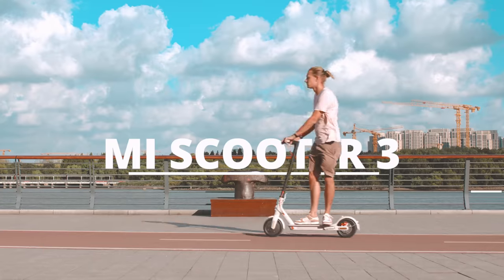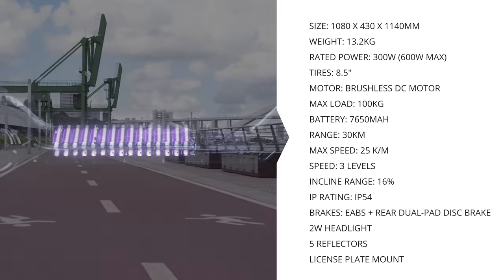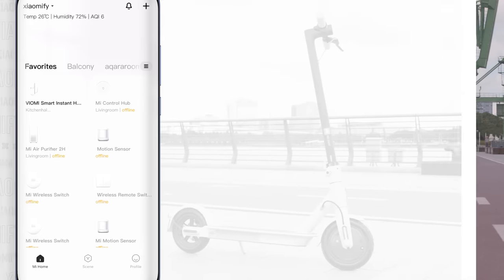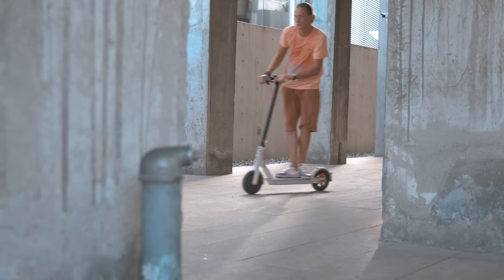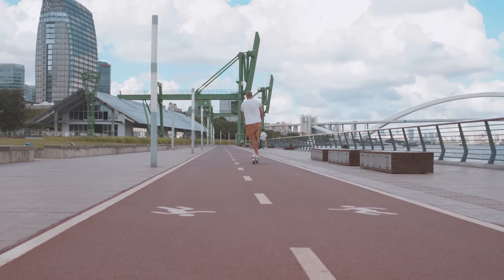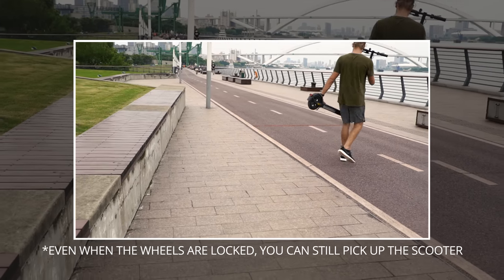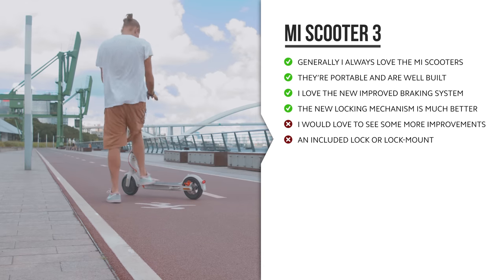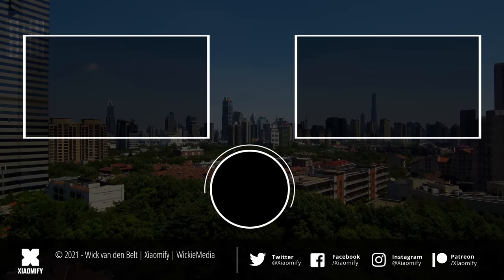Xiaomi Mi Scooter 3 - Full walkthrough review [Xiaomify]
Xiaomi has just announced its third-generation electric scooter. I've been using it for a few weeks now, what do I think? Let's find out!